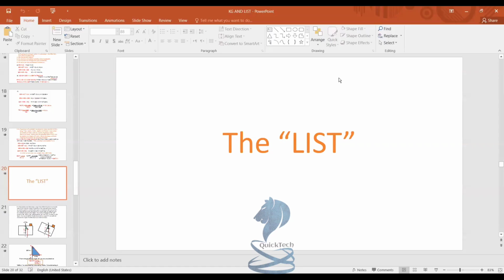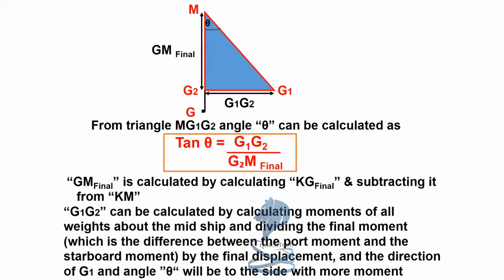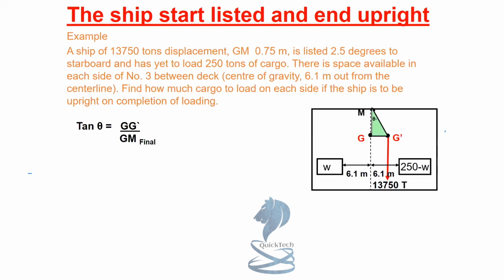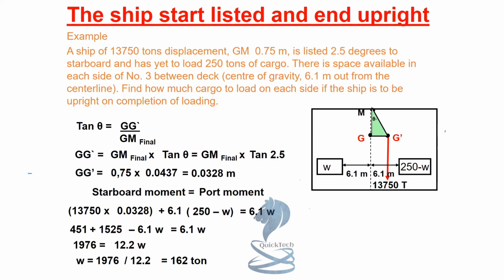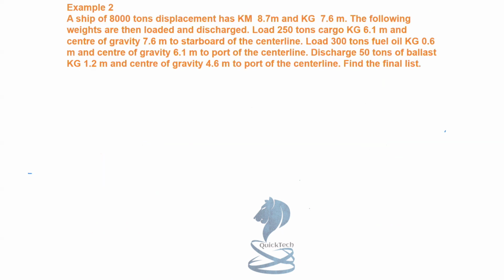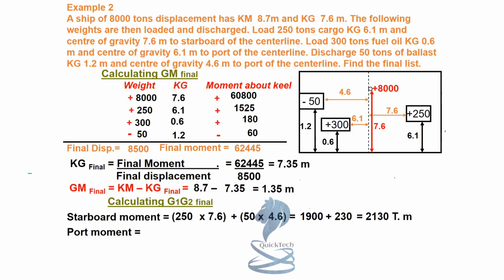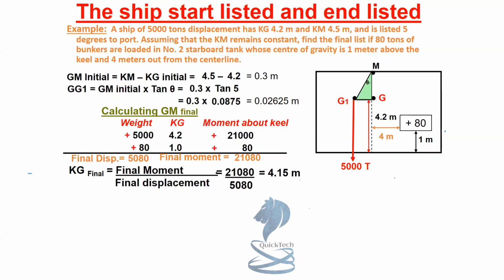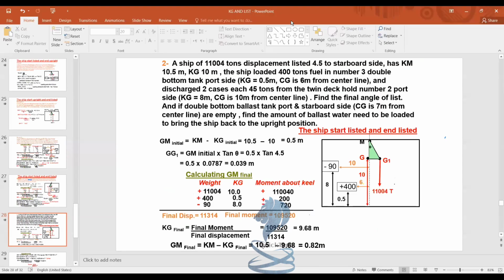Stability Series Part: Concept - LIST Part -1 with Numericals & Solutions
Stability Series Part: Concept - LIST Part -1 with Numericals & Solution